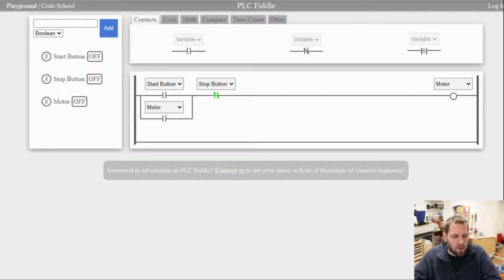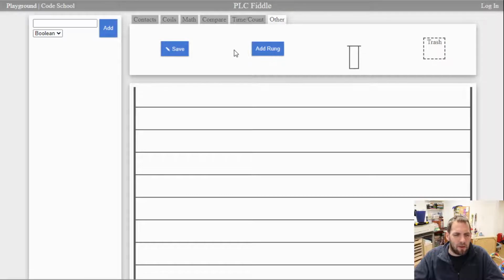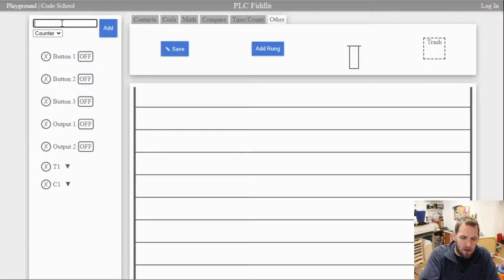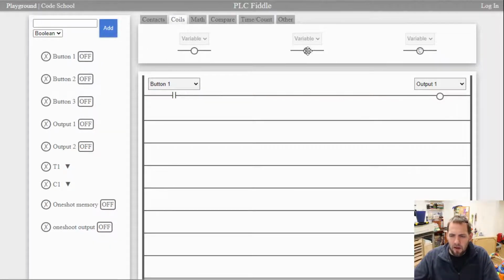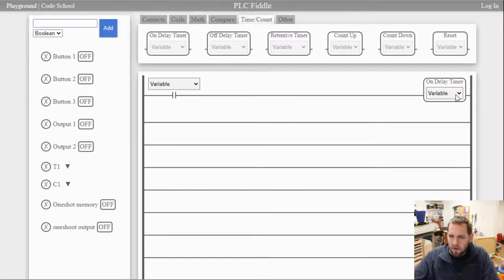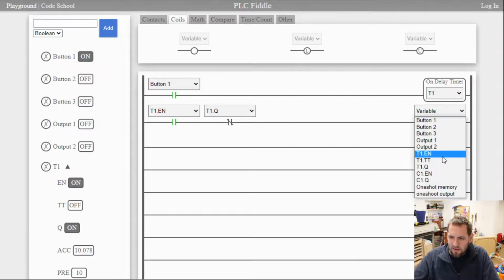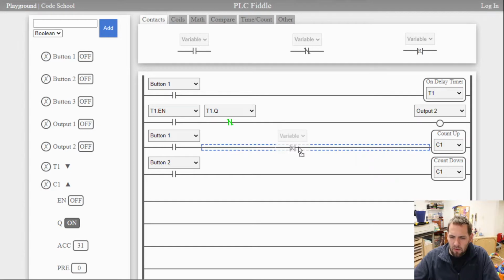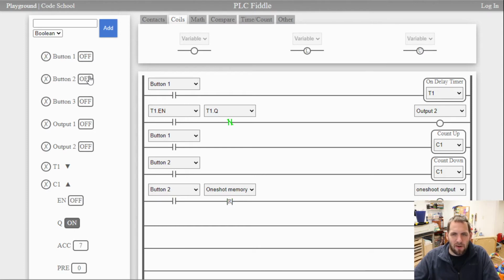PLC Fiddle Review